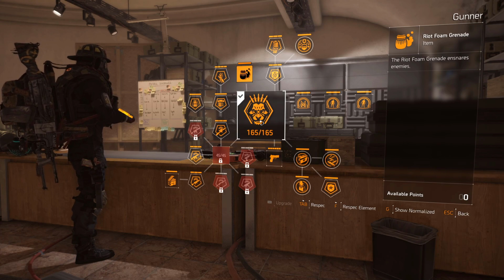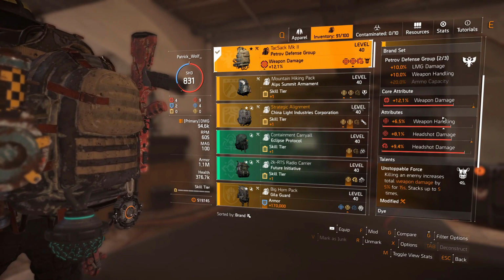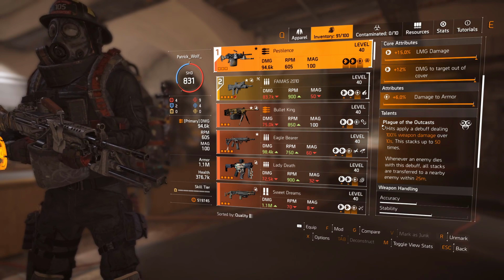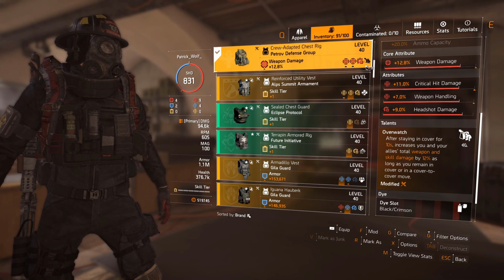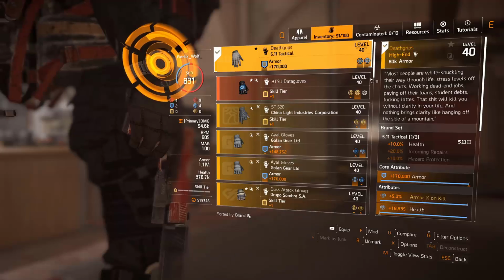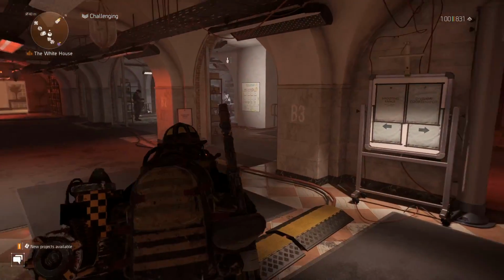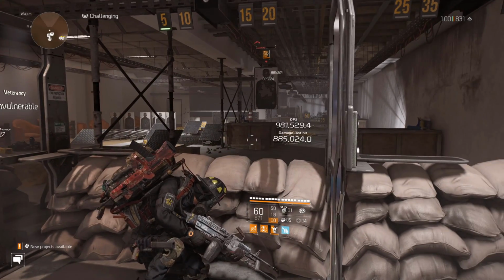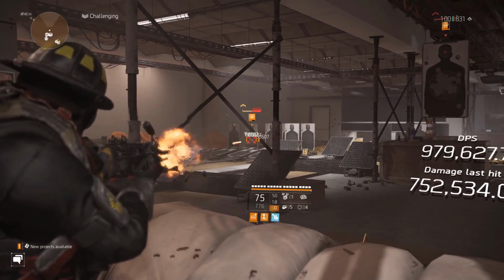The Division 2 | The Demi-God Build | My Strongest Pestilence Build | Solo Legendaries!!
This is my go to build for farming if you like the pestilence you will love this build!!